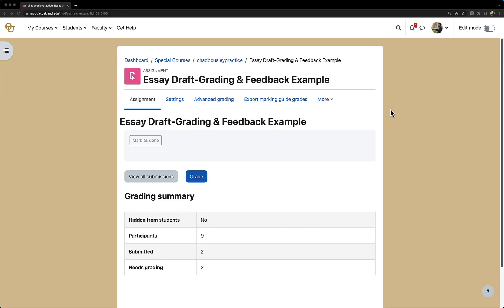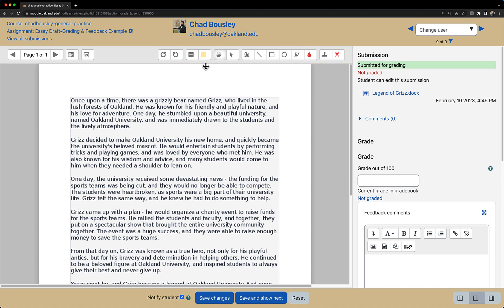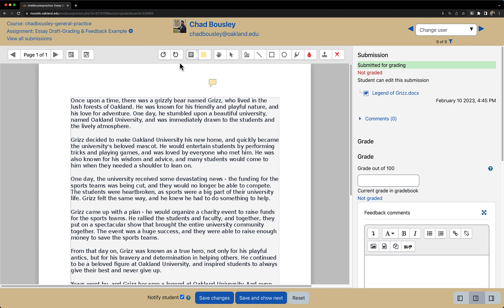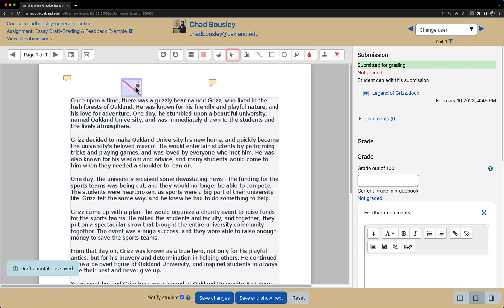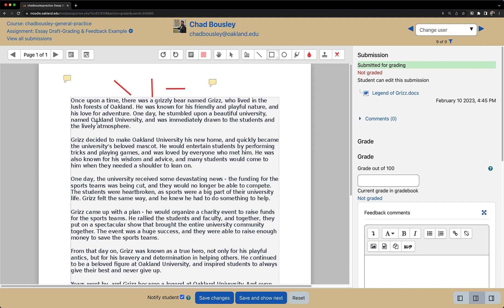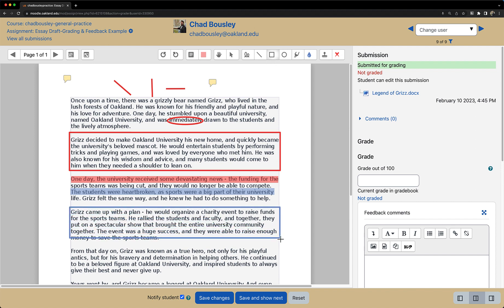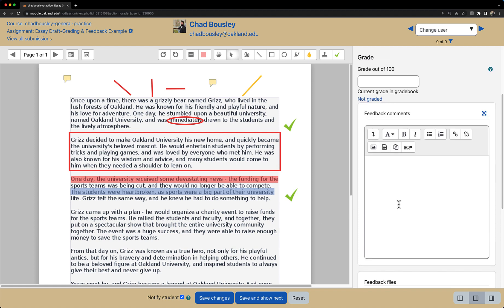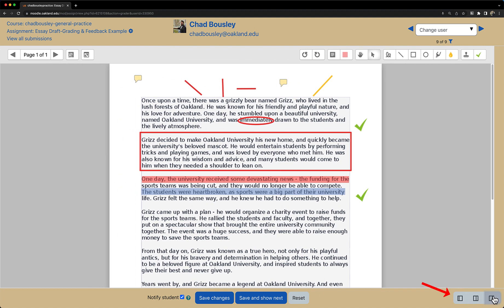Annotations and Feedback in Moodle - Faculty Tutorial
Learn about the different annotation tools when grading with Moodle.